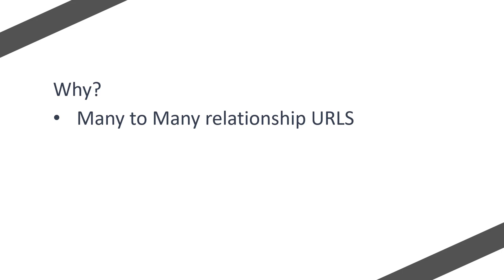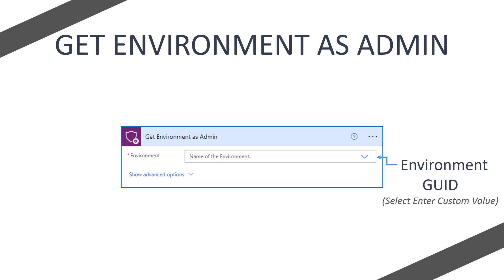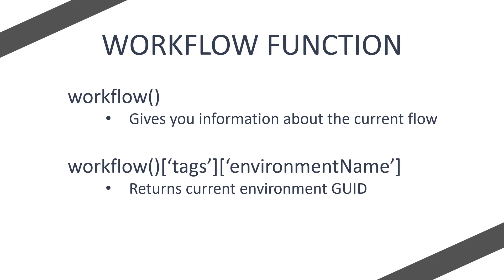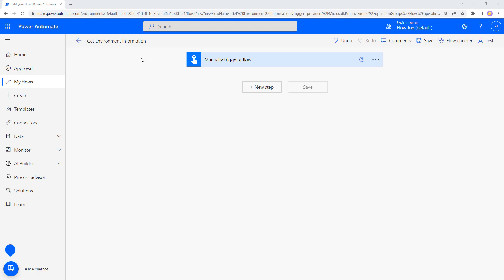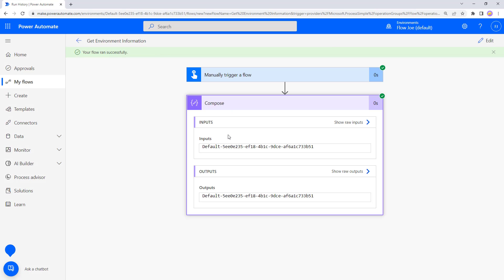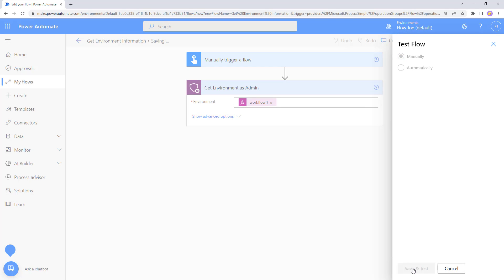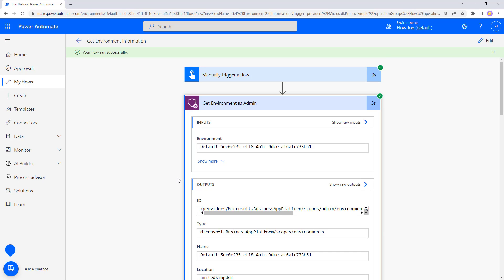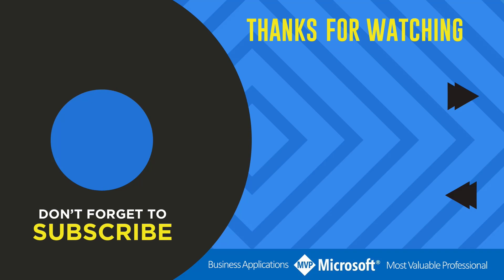Get Environment as Admin (Get current environment information easily) Action | Power Automate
Learn how to get every bit of information you could want on the environment your Flow is currently running on with ONE easy to use action and function.

Code: workflow()['tags']['environmentName']

Information you can get:
ID
Type
Name (GUID)
Location
Region
Display Name
Created/Modified Dates
Provisioning State
Creation Type
Environment SKU
Is Default
& More (including meta data/URLs)

Chapters:
0:00 Intro
0:11 About
0:24 Why would we want this?
1:29 Get Environment as Admin Action Overview
3:26 Workflow Function Overview
5:43 Reusability (Child Flows)
6:24 Live Demo